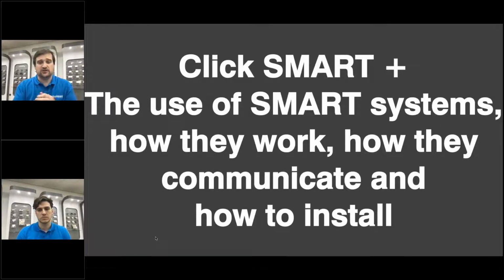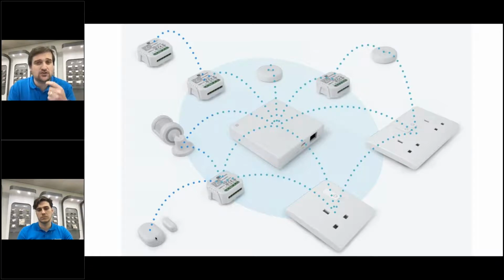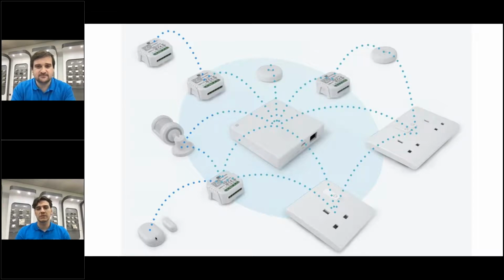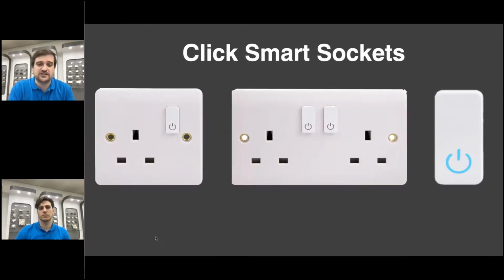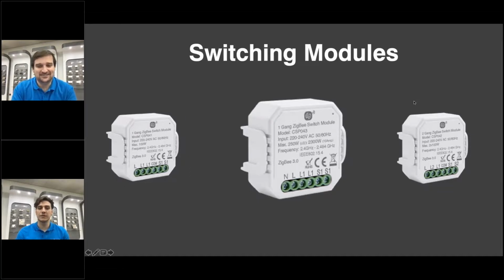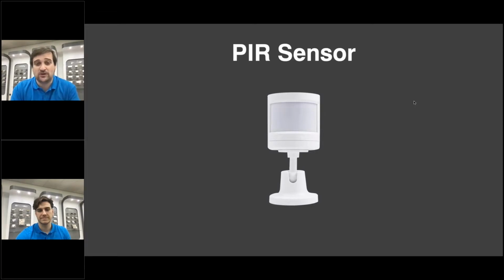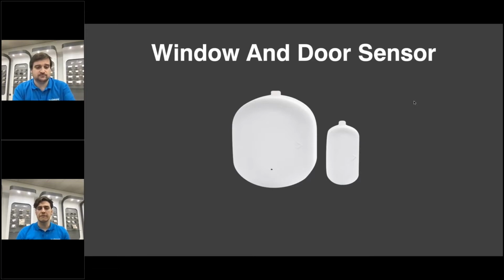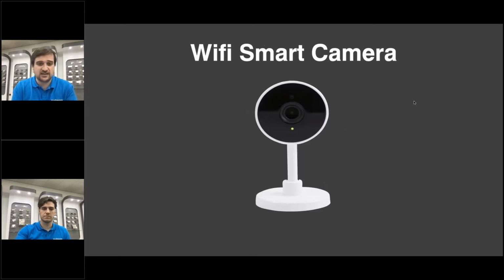Scolmore - Design considerations of Smart product installations.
Darren Staniforth and Jake Green will be looking at all types of Smart installation and confirming which forms of communication work best with Smart Technology. They will explain how open protocols work with your installations, whilst discussing what aspects need to be considered when designing a Smart system.